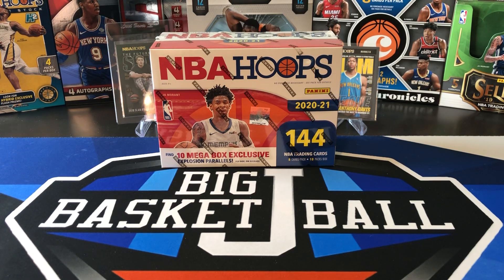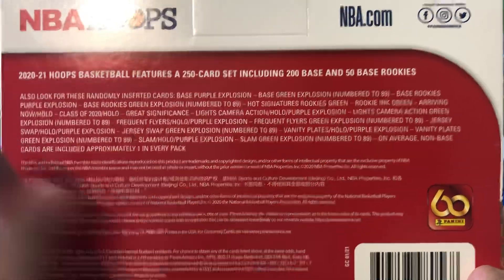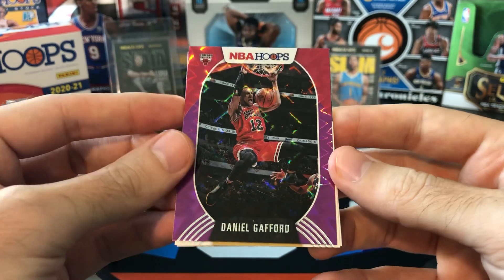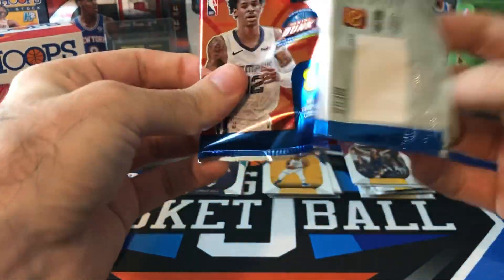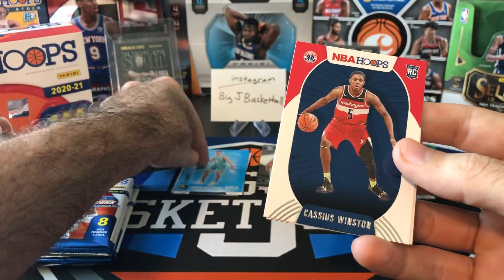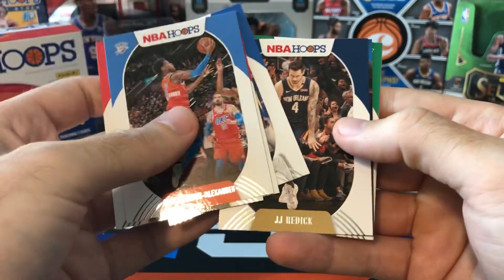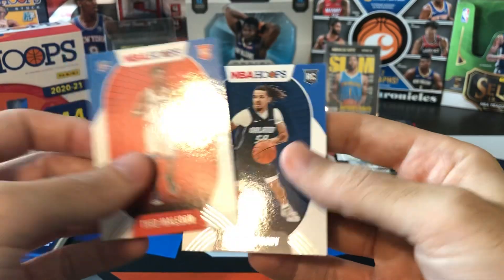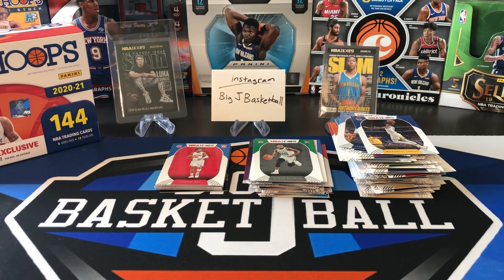2020-21 Panini Hoops Basketball Mega Box! LaMelo Ball x2 + LeBron & Steph Curry Explosion Inserts!